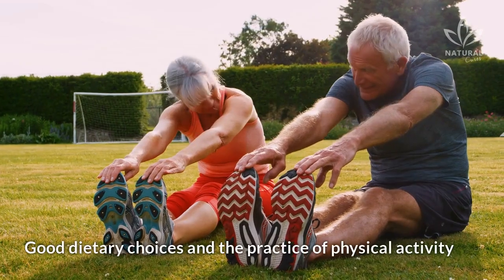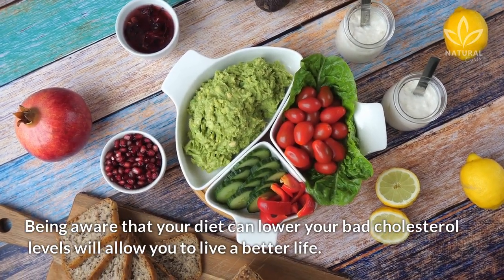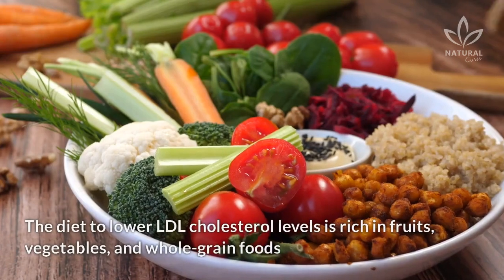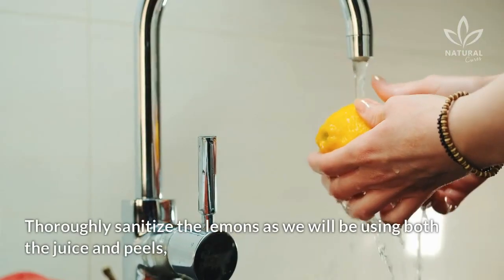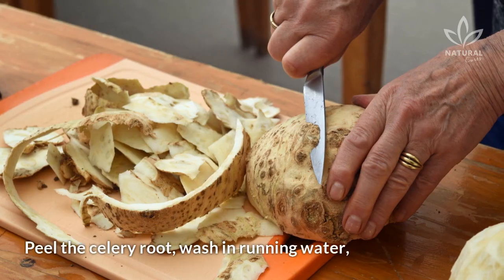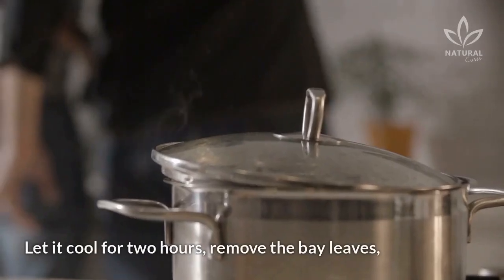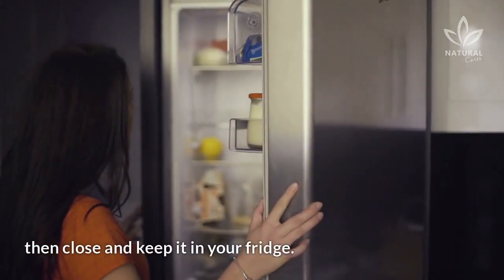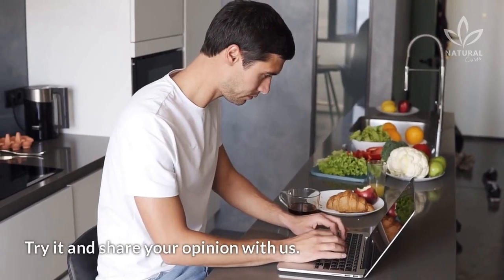How to Unclog Arteries and Reduce Cholesterol Naturally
Good dietary choices and the practice of physical activity can keep your good cholesterol (HDL) and bad cholesterol (LDL) balanced.

Having both in balance means a lower risk of heart attack, stroke, and other diseases like Alzheimer's.

But, do you know what your cholesterol levels are? Do you have high cholesterol?

Did you know that your eating habits can reverse this problem?

Being aware that your diet can lower your bad cholesterol levels will allow you to live a better life.

The diet to lower LDL cholesterol levels is rich in fruits, vegetables, and whole-grain foods and poor in saturated and trans fats and in sugar to improve blood circulation.

But, in addition to these steps, there is a juice that can reverse your high cholesterol and make you healthier: lemon, celery, and bay leaf juice.

Did you know this benefit of lemon peel?

Try it and share your opinion with us.

0:00 Introduction
0:23 How to Lower Cholesterol with Diet
0:49 Lemon and celery root juice recipe
2:12 Outro